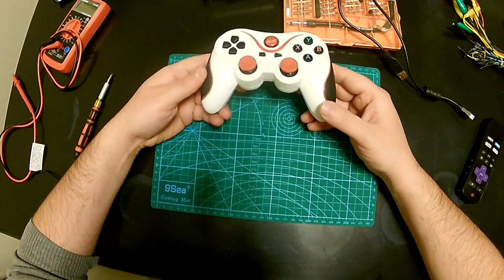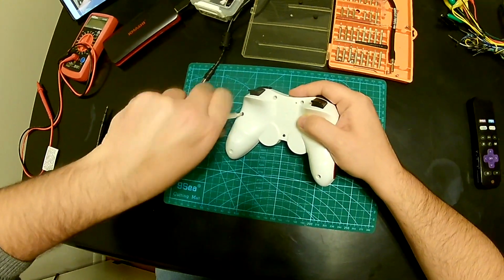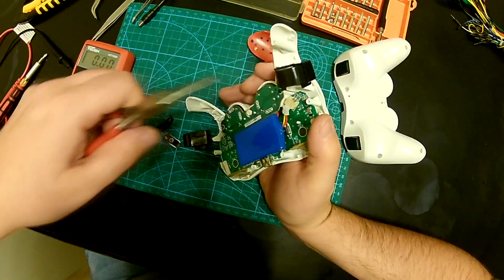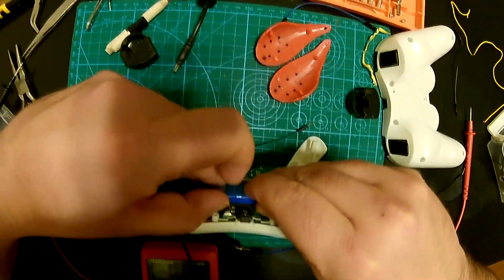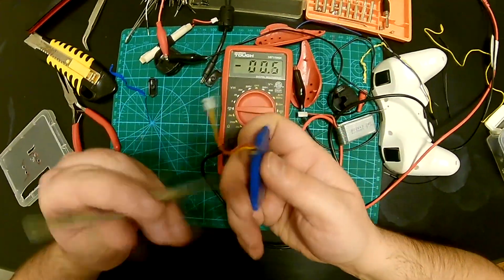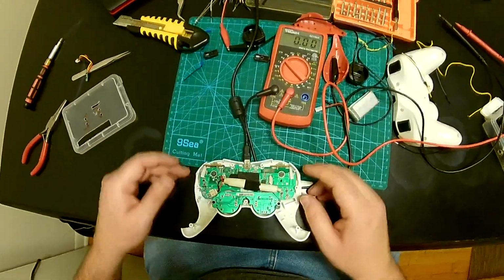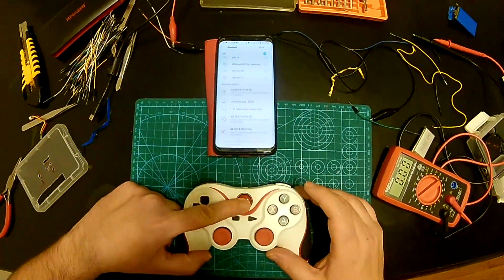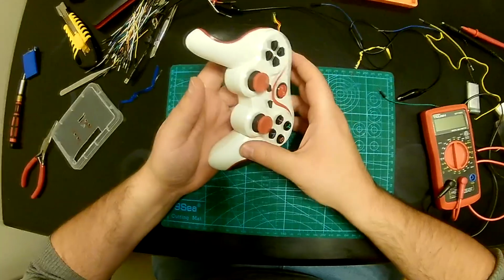T3 Wireless Bluetooth Gamepad Controller Battery Replacement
Gamepad stopped working, could not charge.
The original battery was replaced by a salvaged battery from e-cigaret.